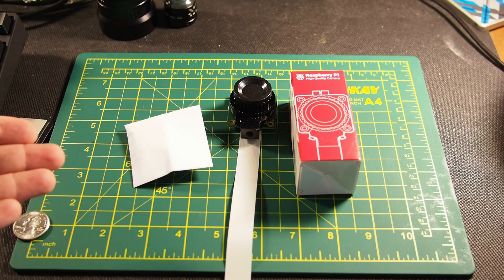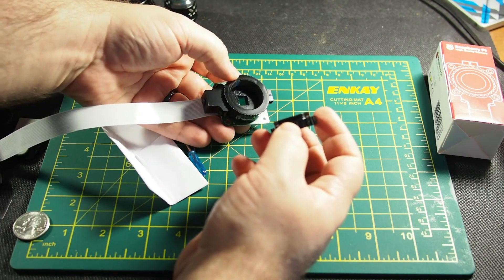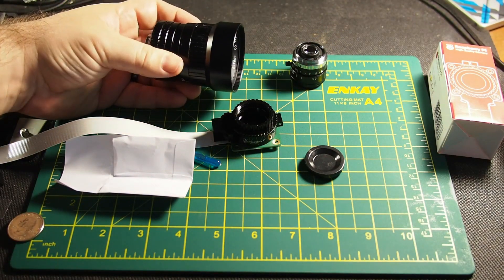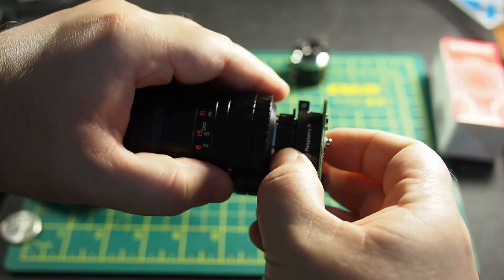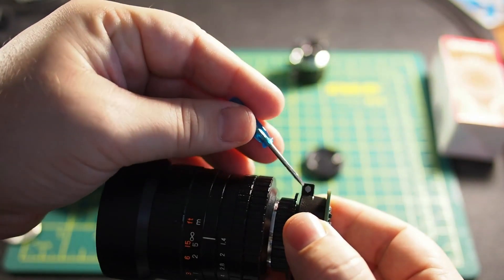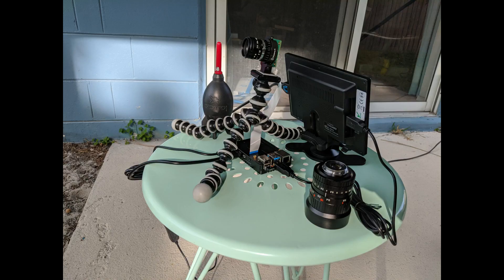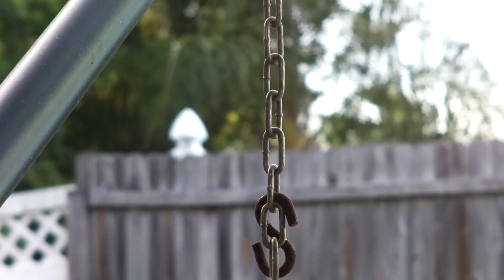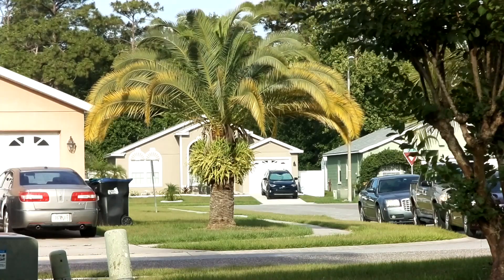Raspberry Pi High Quality Camera Review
This version has the correct audio.  Sorry about your lonely right ears!

Original Description:
This is a quick review of the brand new Raspberry Pi High Quality Camera.  Overall, I'm very happy with the results, and look forward to experimenting with it some more in the future.